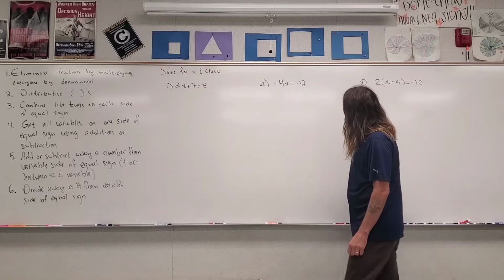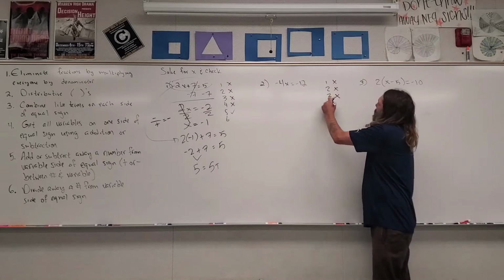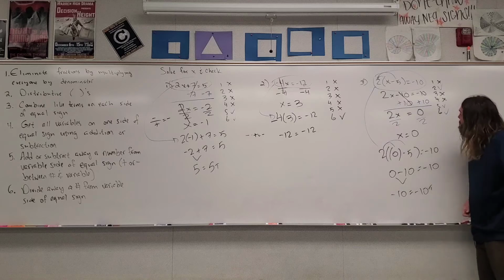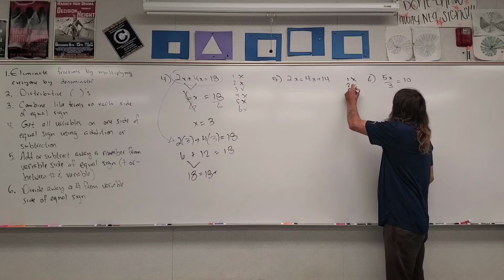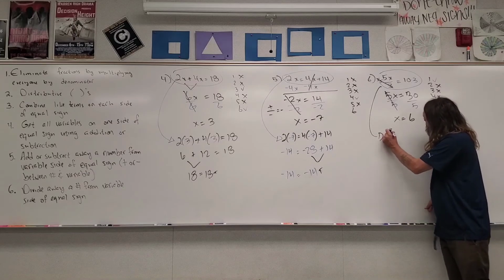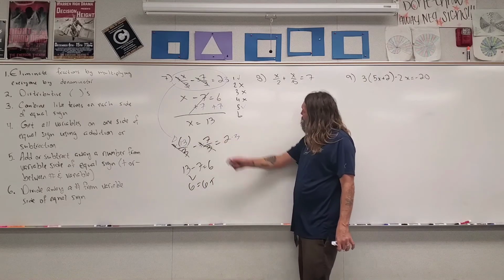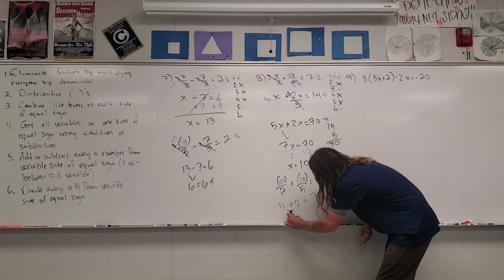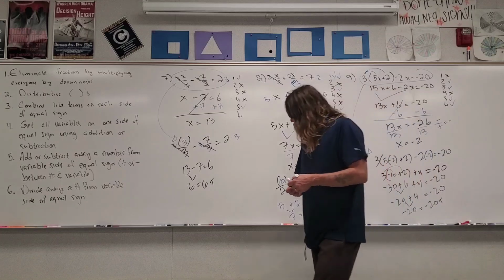Integrated 1 Going over Unit 1 Test Solving linear equations in 1 variable and checking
Using the 6 steps to solve